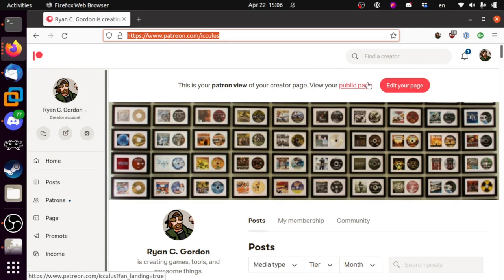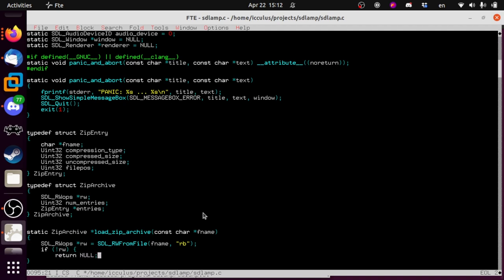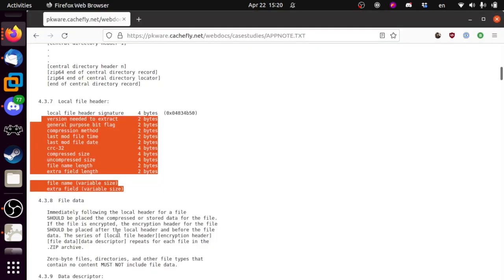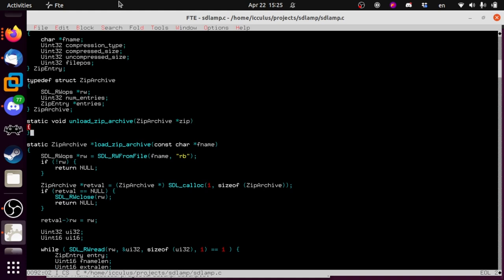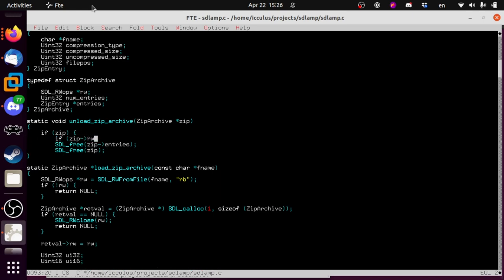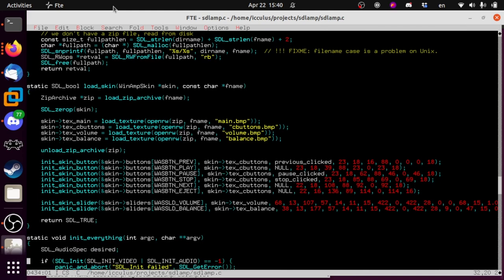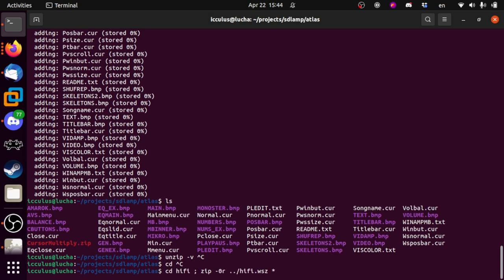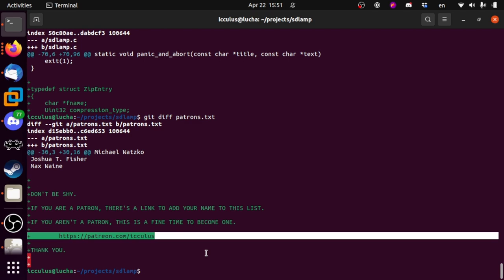Writing a Simple Media Player with SDL, part 13: Zip File Wrangling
Today we're going to load WinAmp skins out of .zip files, to show that things you think of as binary blobs aren't always cryptic and scary!